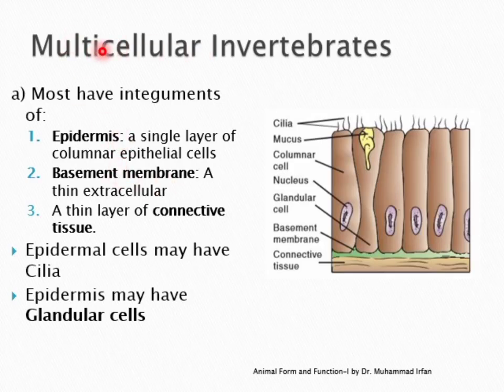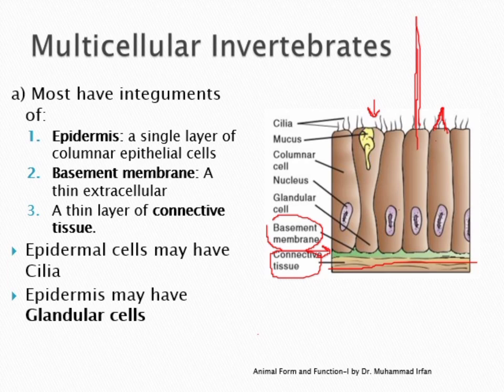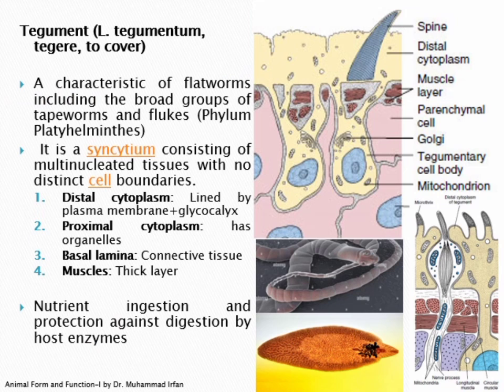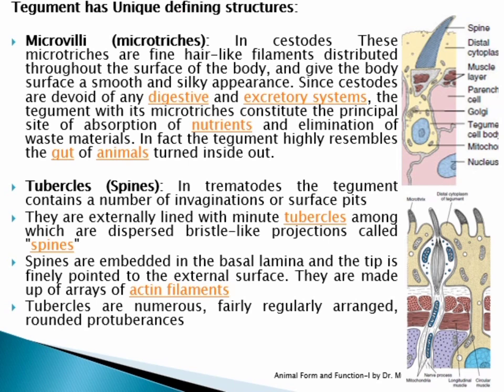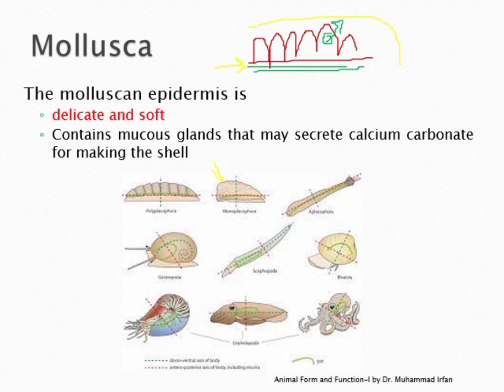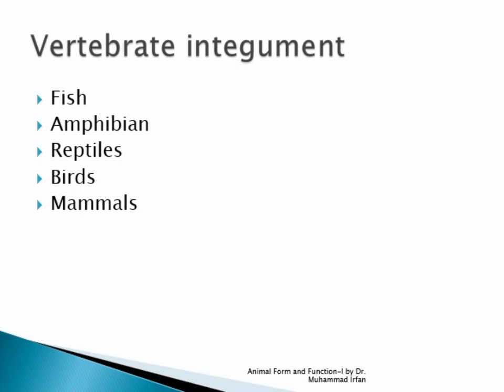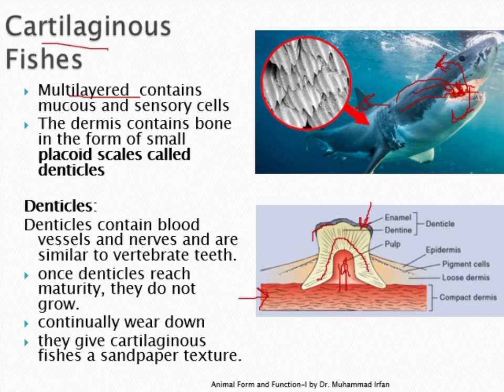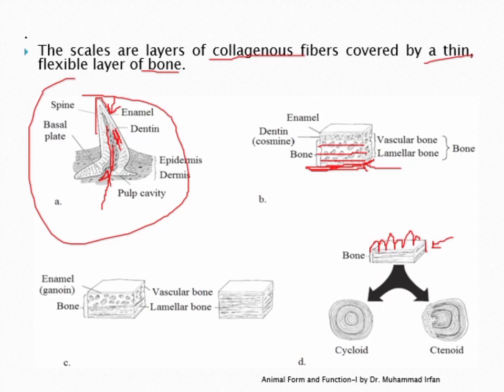Integument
Welcome to our latest video on "Integument in Animals" – a key topic in animal physiology and zoology!

In this video, you will learn:
🔹 What is the integument system?
🔹 Types of integument in animals: skin, scales, feathers, hair, cuticle, shells, etc.
🔹 Major functions of the integument: protection, sensation, temperature control, and camouflage
🔹 Comparative features of integuments in invertebrates vs. vertebrates
🔹 Unique adaptations in different animal groups (fish, amphibians, reptiles, birds, and mammals)

This video is ideal for:
✅ Students preparing for NEET, MDCAT, or other biology exams
✅ College and university students of zoology
✅ Anyone interested in understanding animal body covering and protection